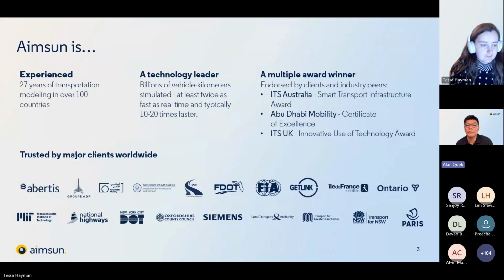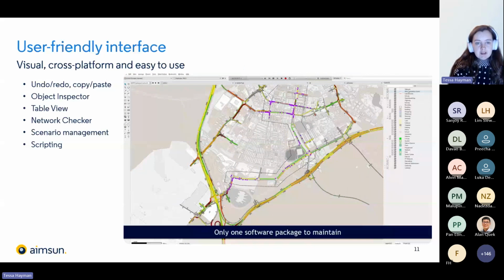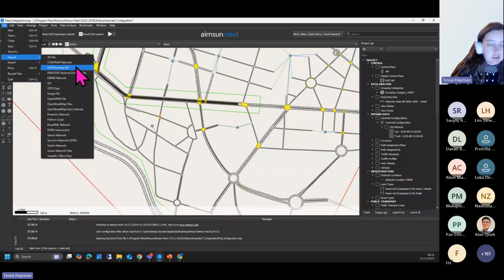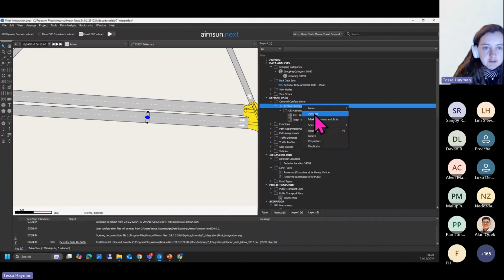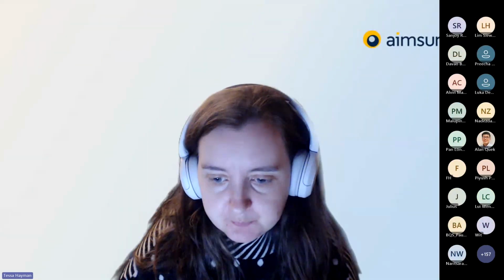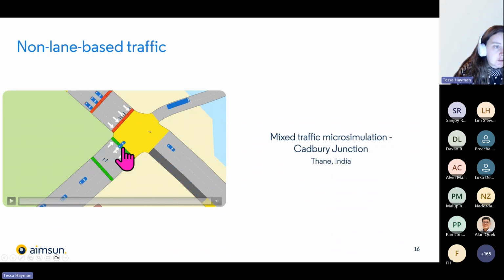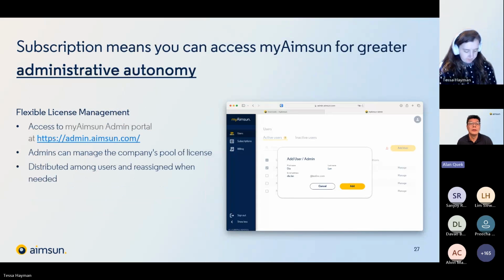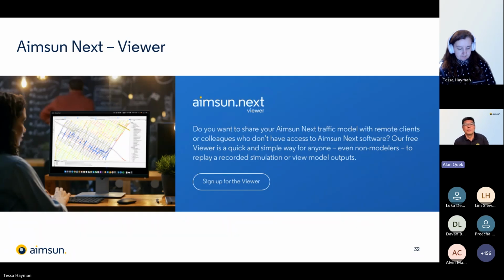The most powerful features of Aimsun Next transport modelling and simulation software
Your hosts: Alan Quek, Regional Head of Business Development, Southeast Asia and Tessa Hayman, Aimsun Product Specialist

Program:
Introduction to Aimsun, developers of Aimsun Next software
Overview of Aimsun Next integrated multi-resolution modelling software
Multimodal simulation – public transport, bicycles, pedestrians, etc
Hybrid macro-meso and meso-micro simulations with a demo of current models around the world
External interfaces, APIs, etc.
How the Aimsun Next subscription enables independent license management, working on remote desktop and cloud computers.